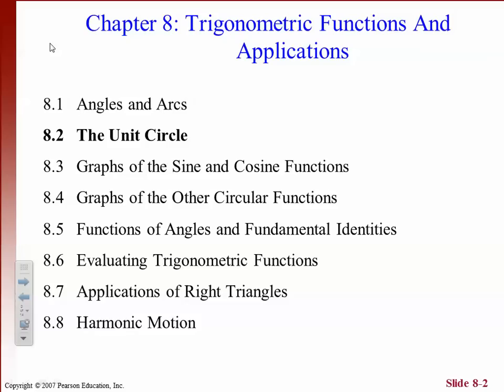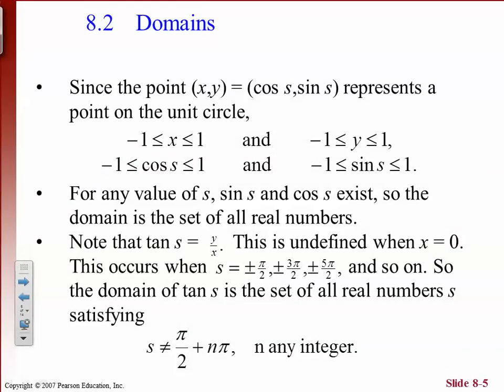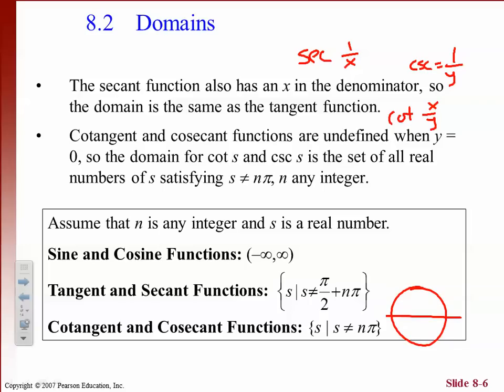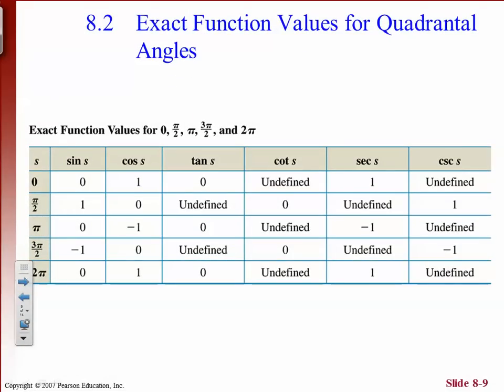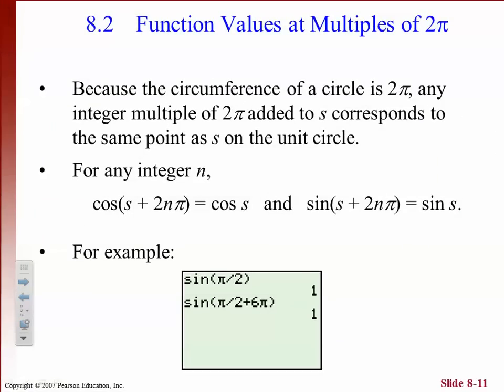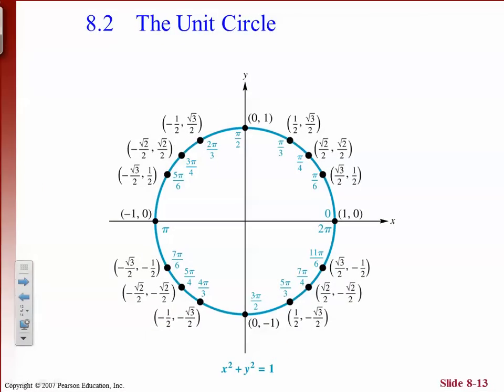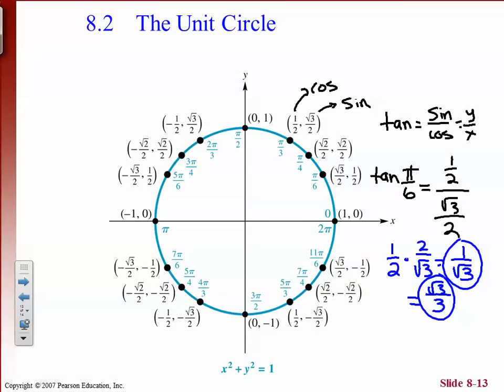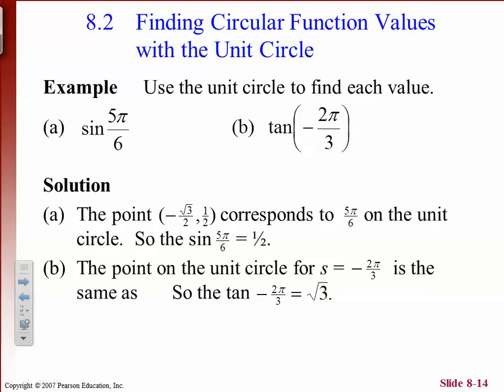8.2 Unit Circle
8.2 Unit Circle Trig. Functions